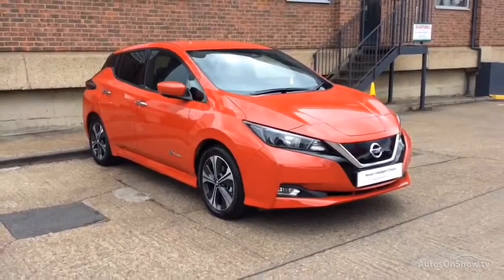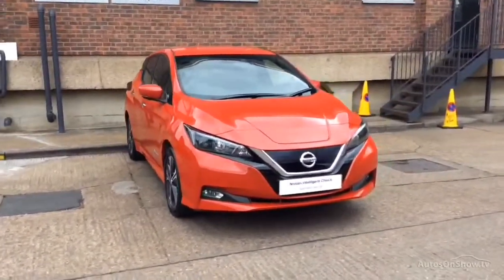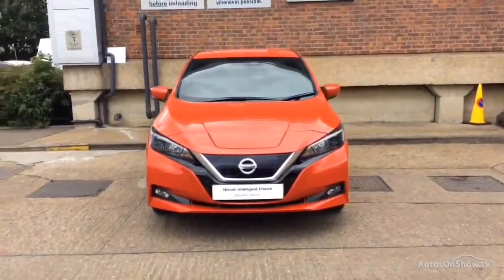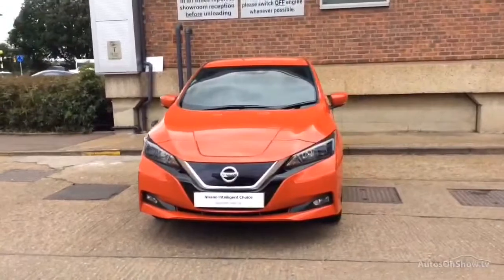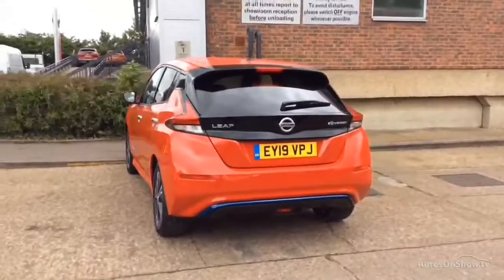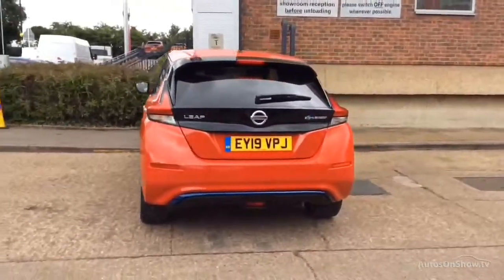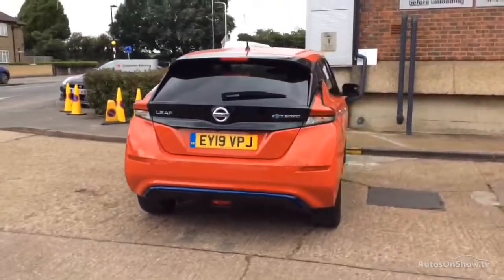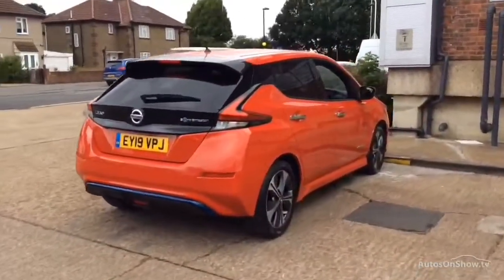NISSAN LEAF N-CONNECTA RED 2019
2019 NISSAN LEAF N-CONNECTA HATCHBACK ELECTRIC, in RED